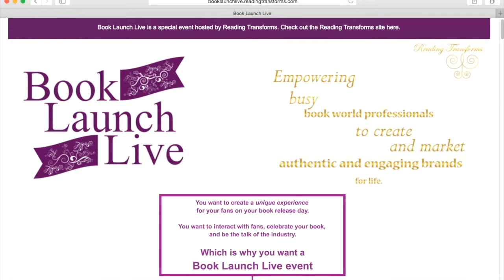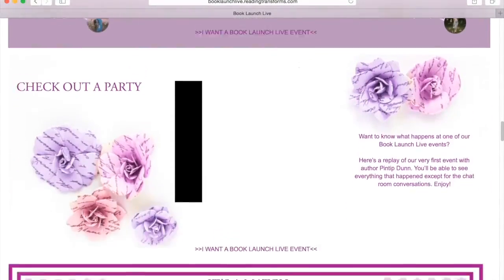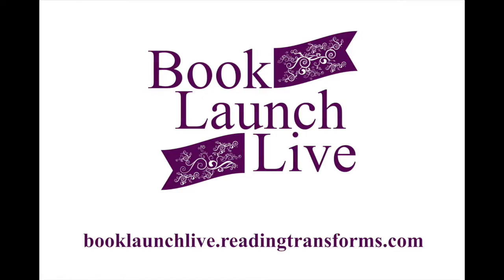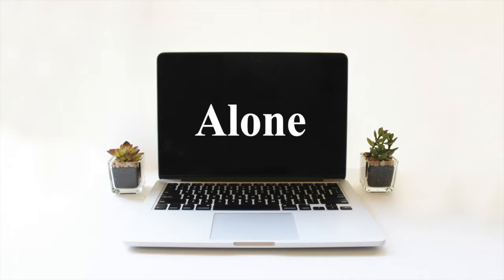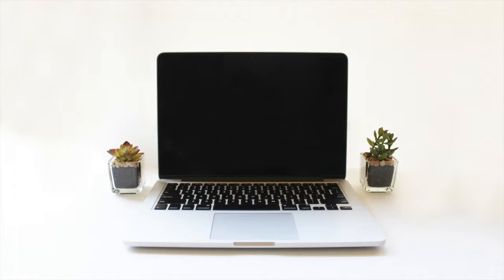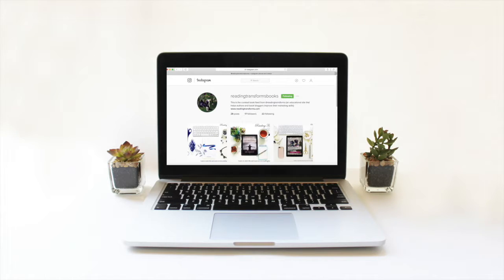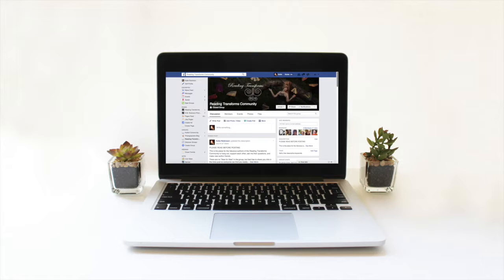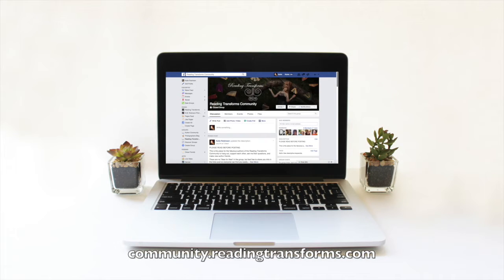How to Create Deskscape Imagery (RT TV Episode 3)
Are you looking for a way to get your books in front of your fans so that they think about your book constantly without ever shoving it in their faces? Deskscape Imagery is the way to go, trust me. And it's super easy to do!

Once you've watched the episode, be sure to check out our notes on our resource page and DOWNLOAD THE FREEBIE BONUS (Deskscape Imagery Prop List) we mention in the post.

Stay inspired,
-K.M.